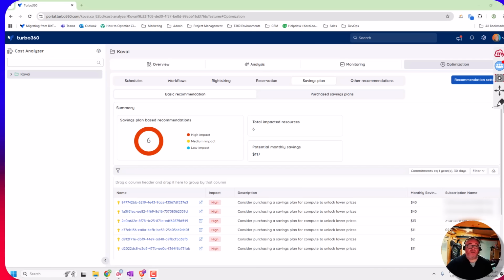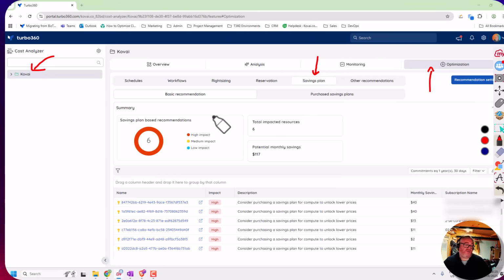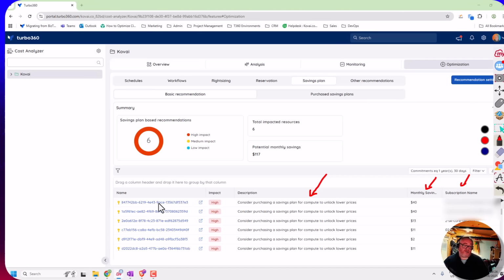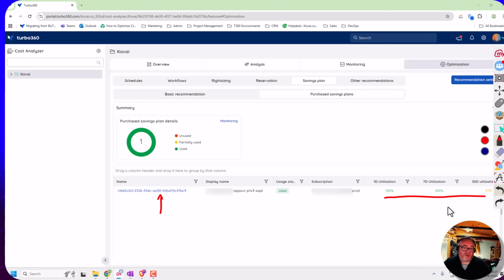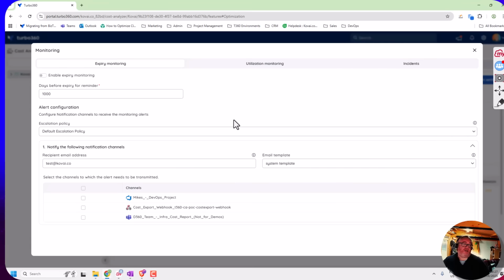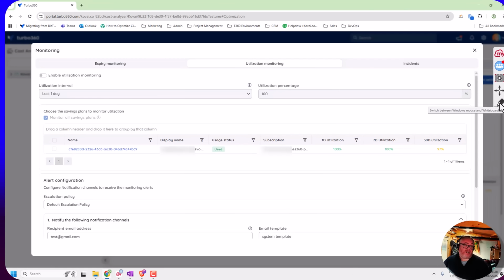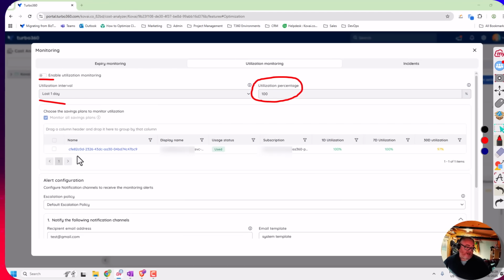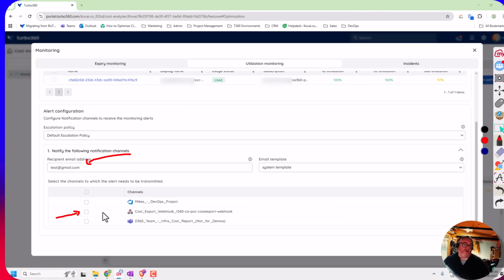Azure Savings Plan | Recommendations & ROI in Turbo360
Explore the new Azure Savings Plan feature in Turbo360. Learn how to get recommendations from Advisor to maximize your cloud ROI. Compare savings plans with reservations and track long-term impact.

Key moments:
00:00 - Introduction
00:26 - Introduction to Savings Plan Tab
00:29 - Holistic View Across the Organization
00:50 - Key Areas in Savings Plans
01:03 - Visibility of Savings Plan Recommendations
01:24 - Links to Azure Portal for Recommendations
01:36 - Viewing Purchased Savings Plans
01:52 - Utilization of Savings Plans
02:03 - Importance of High Utilization
02:13 - Limitations of Current Savings Plan Views
02:26 - Need for Enhanced Features
02:44 - Monitoring Section Overview
03:14 - Setting Alerts for Expiry Notifications
03:24 - Importance of Renewal Notifications
03:35 - Utilization Monitoring Setup
05:02 - Real-World Monitoring Scenarios
05:20 - Managing Costs at Different Levels
05:35 - Conclusion